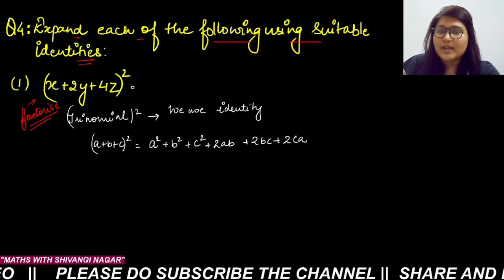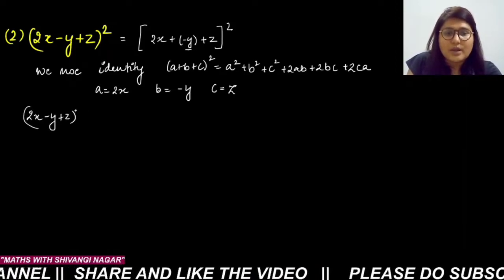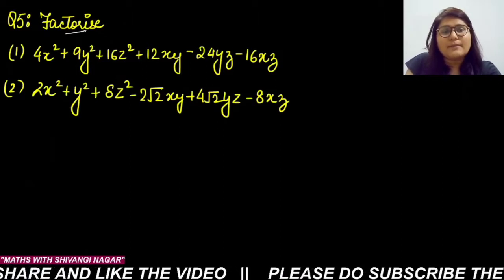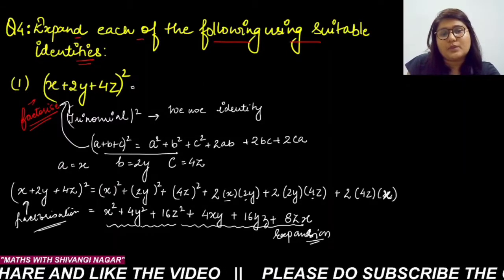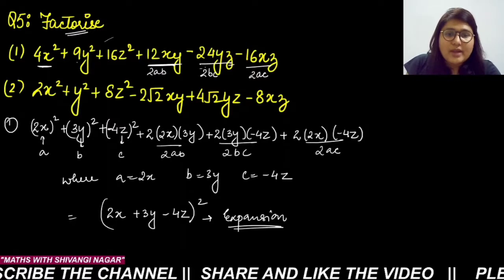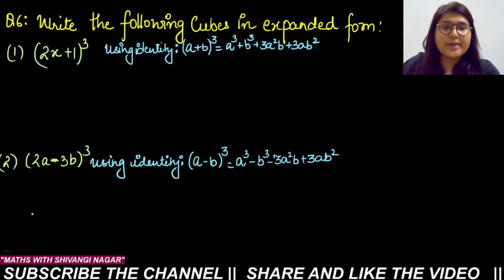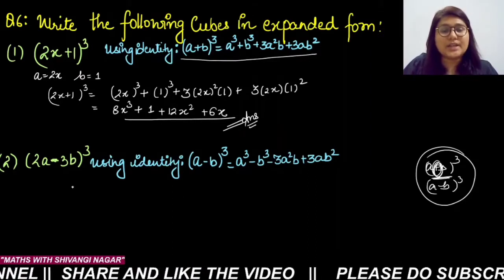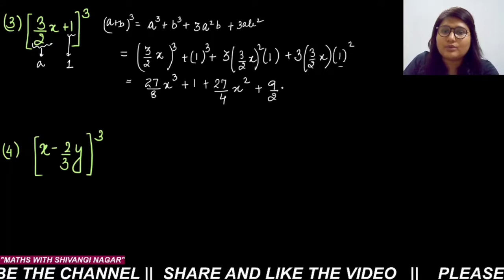POLYNOMIAL:CH-2,EX-2.5,Q-4,5,6,7 | CLASS-9 NCERT, CBSE